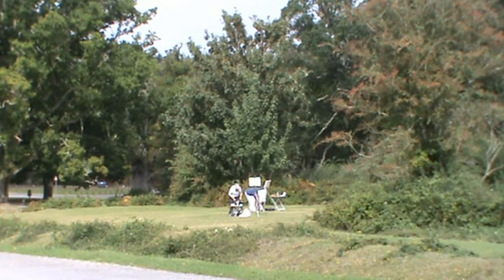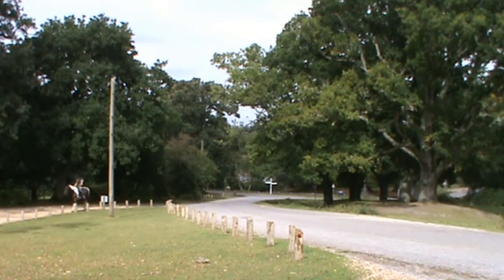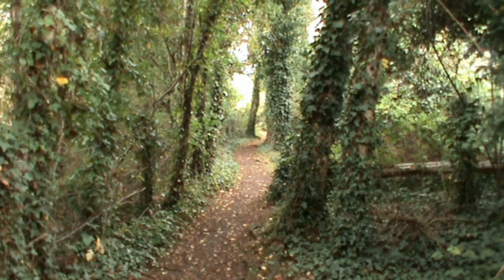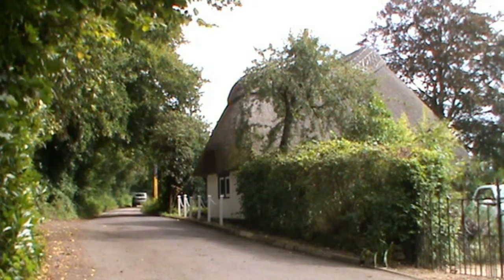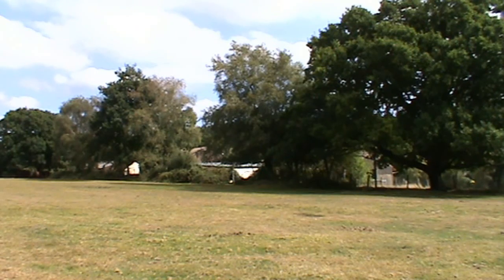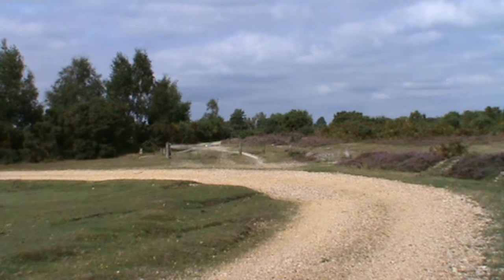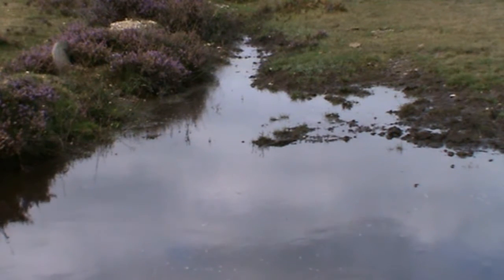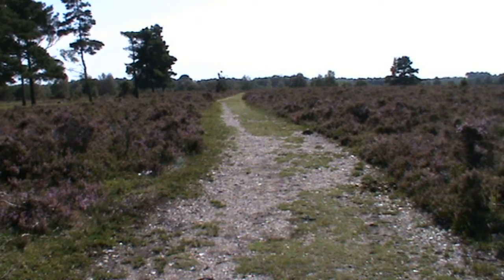New Forest Country Walk Rockford Common and Blashford Lakes round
Our vided is a guided circular walk in the New Forest, Hampshire. Starting from Rockford near Ringwood we walk to Blashford Lakes on the Avon Valley Way then return through Rockford Common. On our walk we see free roaming donkey's with their young, Forest ponies, cows and horses. This is an easy walk on grass paths, gravel tracks and tarmac road. There are some gradual inclines and declines.
Elevation: approx lowest point 21.40m (70.21ft) approx highest point 76.20m (250ft) approx ascent 85.20m (279.53ft).
Approx 5.1 miles allow 2¼ hours using OS Explorer Map OL22, New Forest. This walk is done anti-clockwise.
Start point: Rockford Common National Trust Car Park.